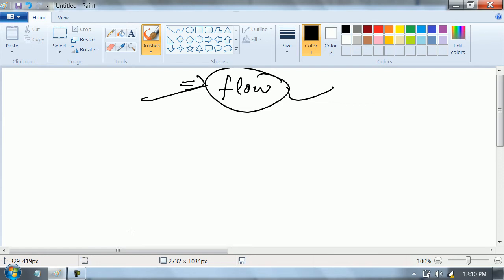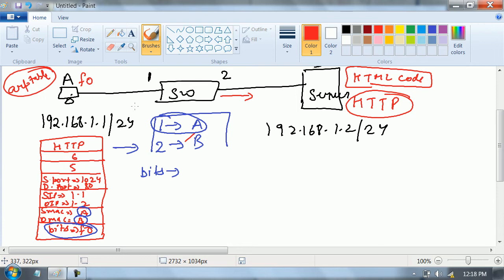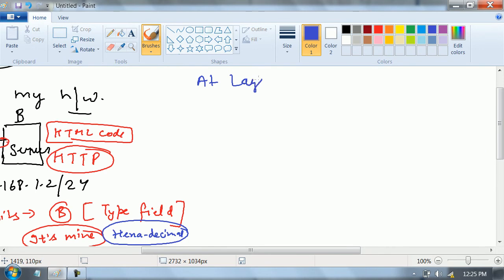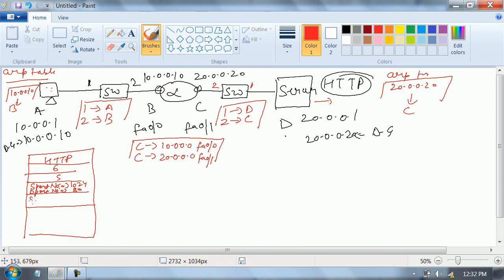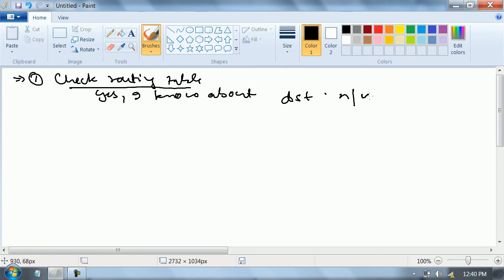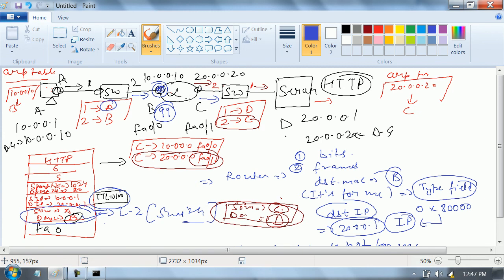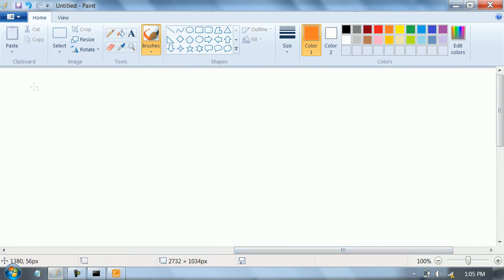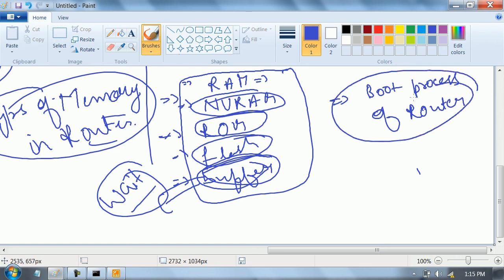How ARP works in Cisco CCNA VIDEOS PART 8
🌐 How ARP Works in Cisco CCNA: Complete Guide

In this CCNA tutorial, you’ll learn how the Address Resolution Protocol (ARP) operates in Cisco networking environments. ARP is a critical protocol that maps IP addresses to MAC addresses, enabling devices to communicate on the local network. This video breaks down the ARP process and explains how it works on Cisco devices.

📚 What You’ll Learn:

What ARP is and why it's essential for network communication.
How ARP maps IP addresses to MAC addresses in a local network.
The ARP request and reply process in detail.
How Cisco devices use ARP tables to store address mappings.
Troubleshooting ARP issues and verifying ARP tables on Cisco routers and switches.

🎥 Hands-On Lab:
Watch real-world demonstrations of ARP in action and follow along with Cisco commands to configure and troubleshoot ARP tables.

CCNA students preparing for certification exams.
IT professionals managing local area networks (LANs).
Networking enthusiasts looking to understand key networking protocols.